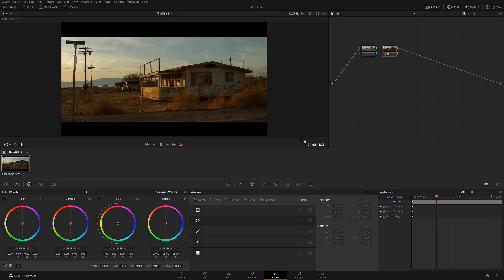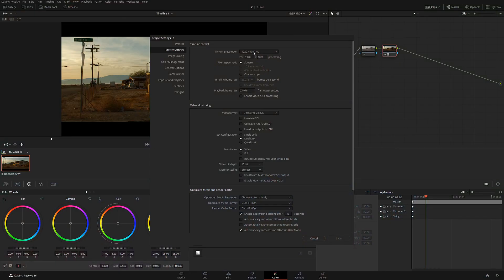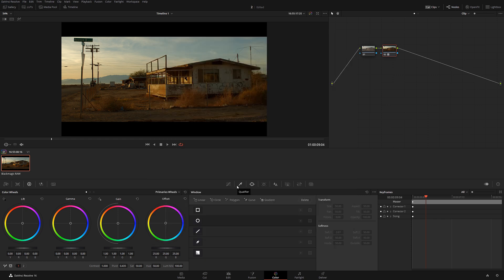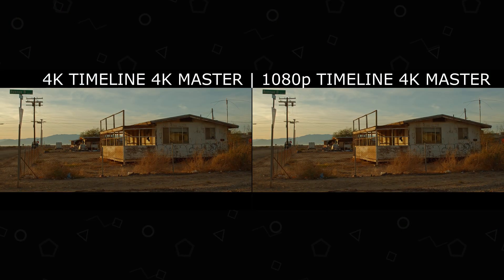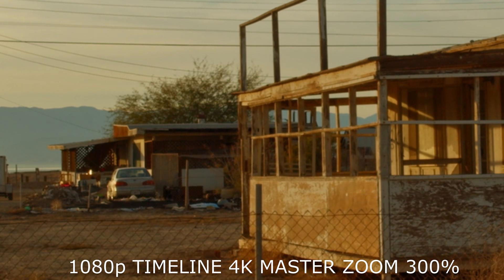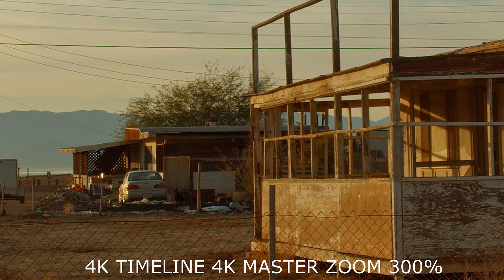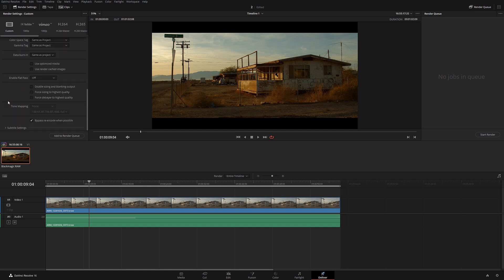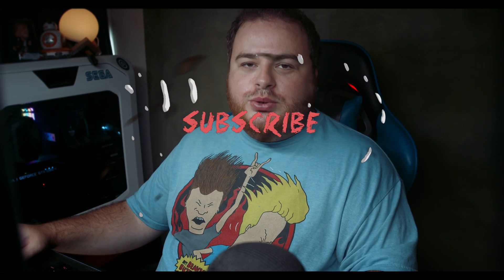You Probably Keep Doing This Rendering Mistake in Davinci Resolve | Color Grading Tutorial